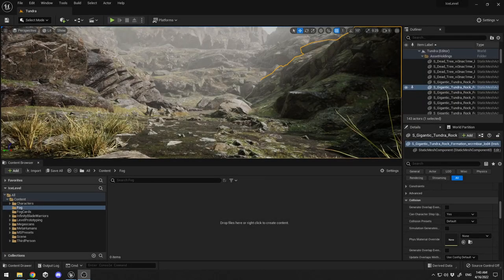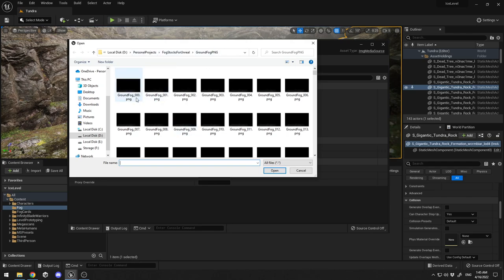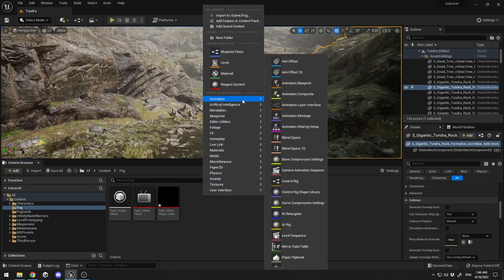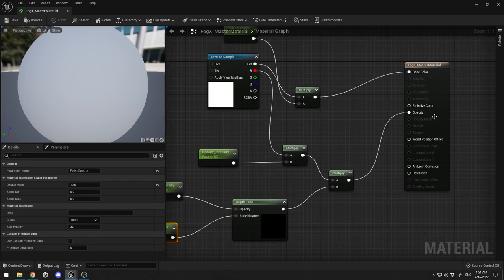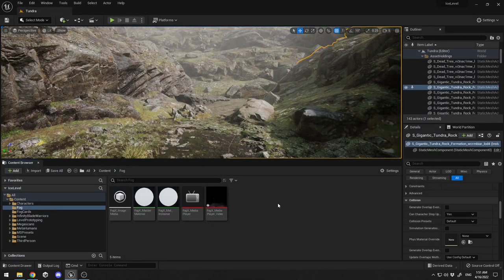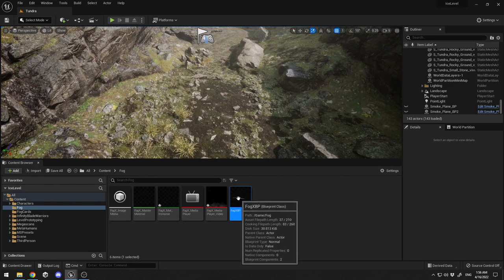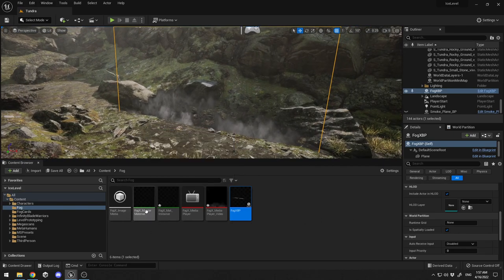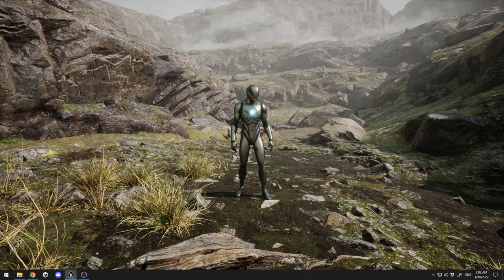Unreal Engine 5 - Create Realtime Fog Cards in 12 minutes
In this video I will show you how to create real-time fog cards for your open world game. Those fog cards can be used for everything, not only for backgrounds. You can create custom meshes where those cards can be animated and applied.

Inspired by Devon Chiu.